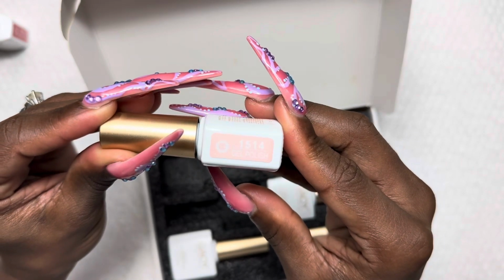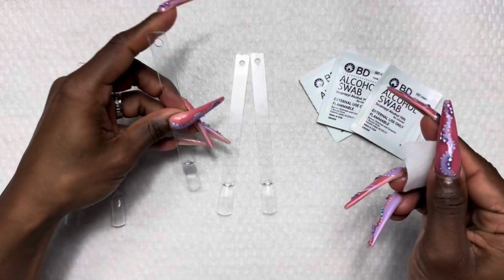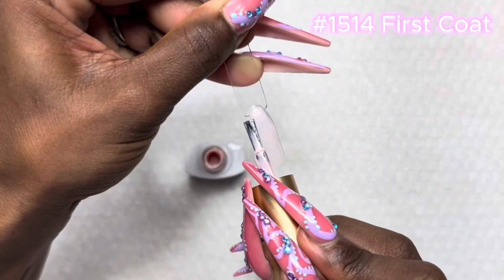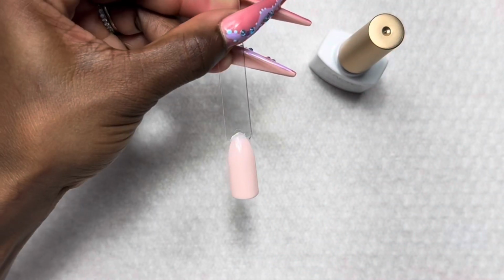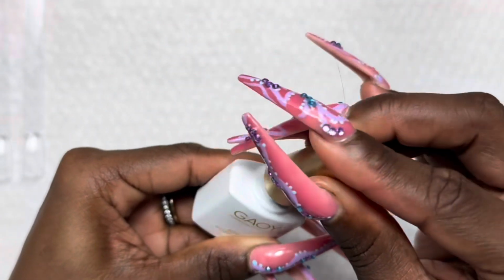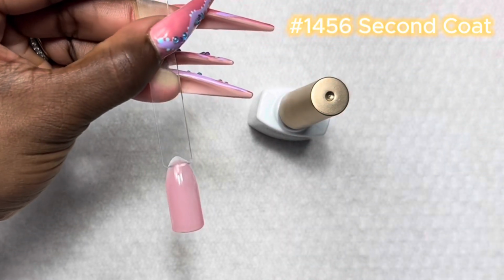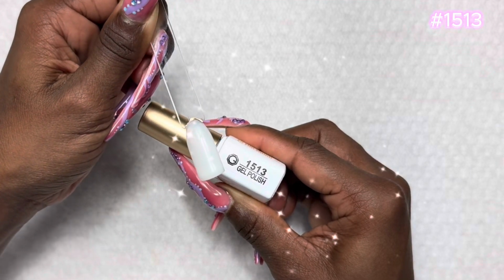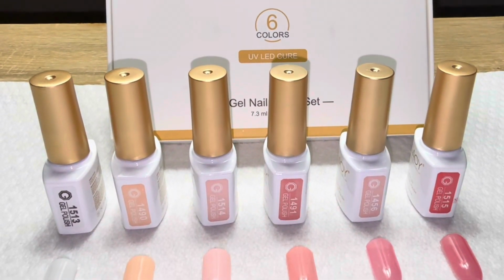GAOY JELLY GEL POLISH|FULL TUTORIAL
Join me for a full tutorial on Gaoy jelly gel polish purchased from Amazon! In this video, I’ll be trying out all the colors while explaining the step-by-step process to achieve a flawless jelly manicure.
Plus, I’ll be sharing a bit about my YouTube journey and how I got started. Don’t miss out on the tips, tricks, and a behind-the-scenes look at my channel’s growth!